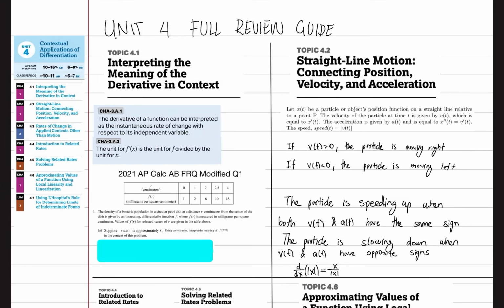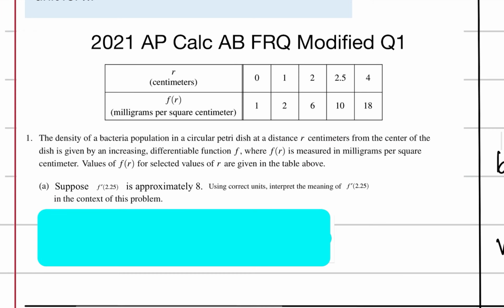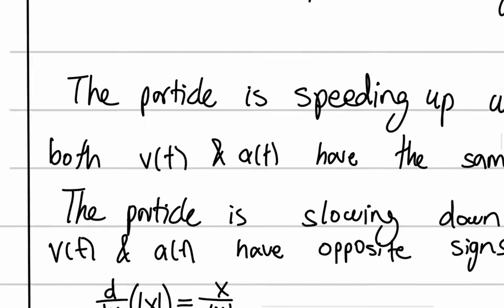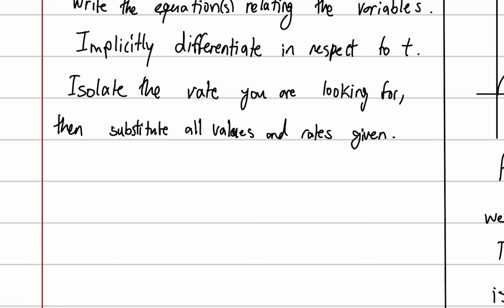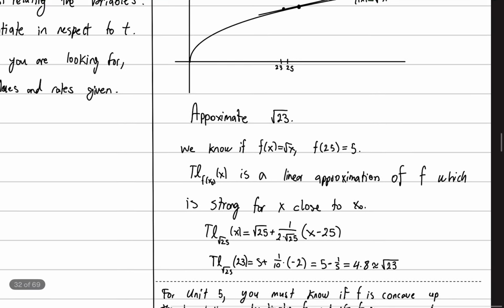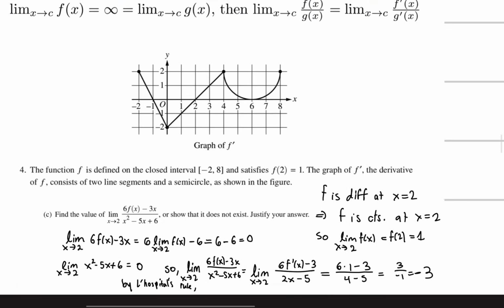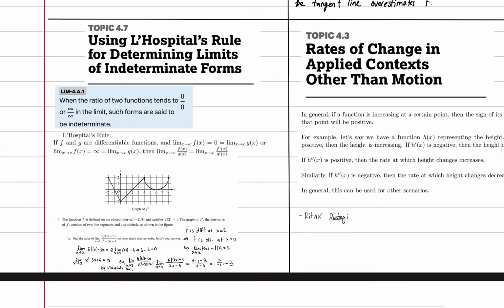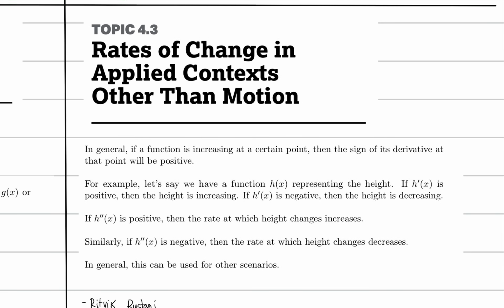Unit 4- Contextual Applications of Differentiation | AP Calculus AB/BC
In this video I go over all the content contained in AP Calculus AB/BC Unit 4. Not every question you may have will be answered, but everything covered here can be tested.